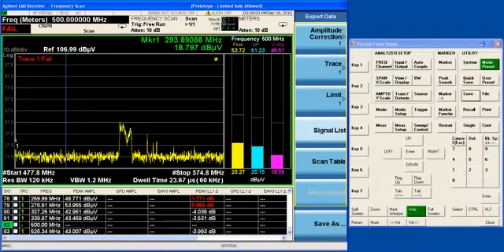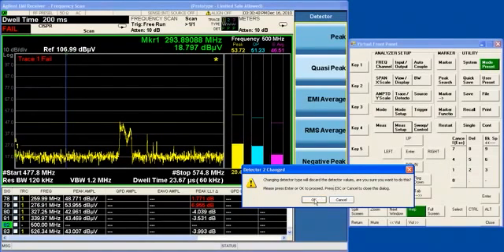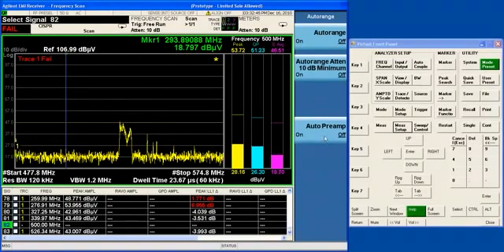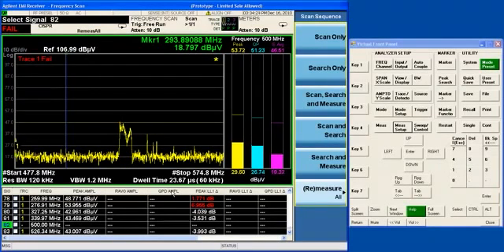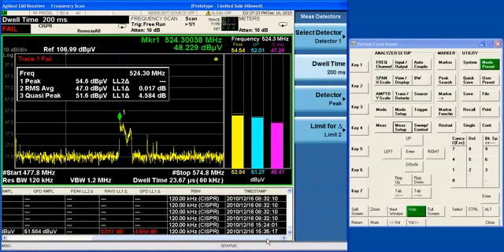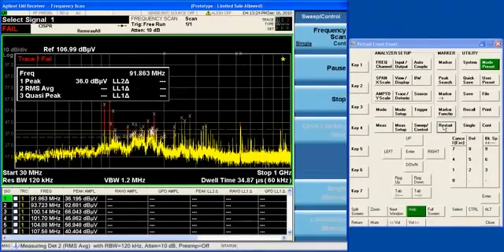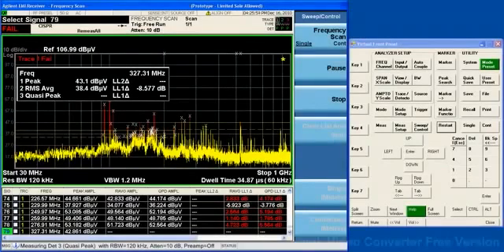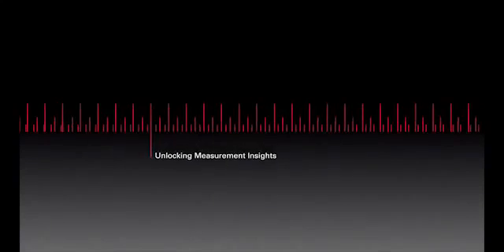AT N6141A 2TP 7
EMI / EMC |Using the Measure Function